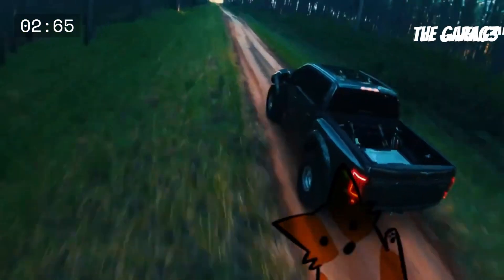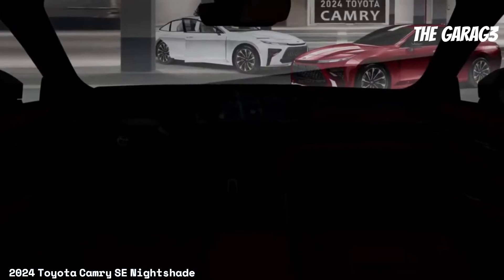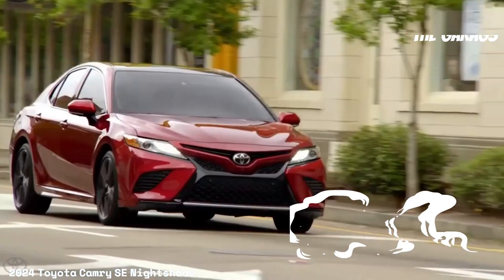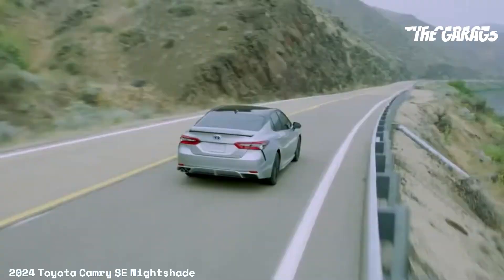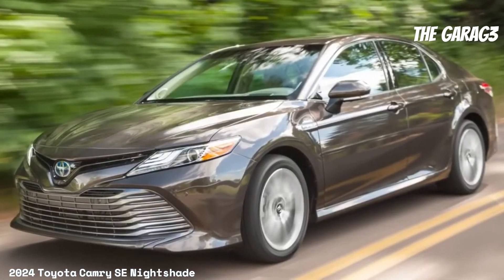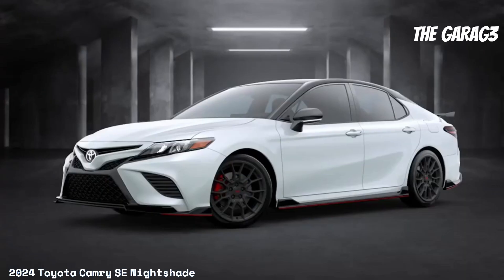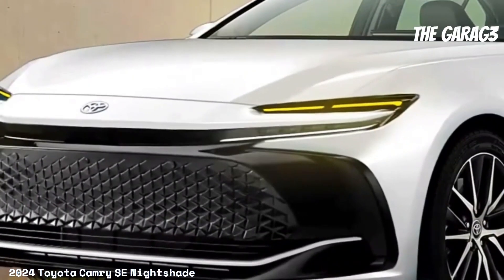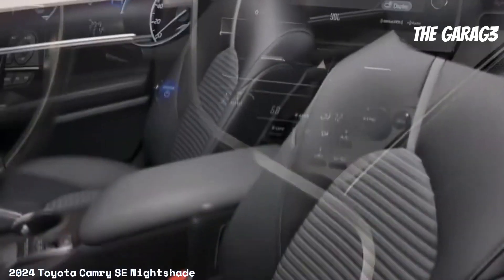2024 Toyota Camry SE Nightshade | Style and Performance Upgrades in the Sedan of Your Dreams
Greetings, car enthusiasts! Today, we delve into the exciting realm of the 2024 Toyota Camry SE Nightshade, a vehicle that redefines style and performance on the road. From its bold design to its advanced technological features and cutting-edge safety, we'll break down every aspect so you can make an informed decision when considering this model.

🌙 Style and Personality: Explore how the SE Nightshade stands out with its sleek black design, from its exterior mirrors to its distinctive "CAMRY" emblem, adding an extra dose of attitude to your driving experience.

🔧 Powerful Performance: Dive into the heart of the SE Nightshade with its 2.5L engine and available all-wheel drive, offering a perfect balance of power and efficiency to meet your needs on the road.

📱 Advanced Technology: Discover how the SE Nightshade keeps you connected while on the go, with its 7-inch touchscreen compatible with Android Auto and Apple CarPlay, along with connected services that keep you informed and entertained on every journey.

🛡️ Uncompromising Safety: We'll highlight the SE Nightshade's safety features, from Toyota Safety SenseTM 2.5+ to the Blind Spot Monitor, providing you with peace of mind and confidence with every mile you drive.

💡 Pros and Cons: No vehicle is perfect, so we'll evaluate both the positives and any aspects that may not be ideal for everyone, giving you a comprehensive view before making your decision.

Is the 2024 Toyota Camry SE Nightshade the sedan you've been waiting for? Join us on this exciting exploration and discover why this model is the perfect choice for modern driving enthusiasts. It's time to dive into the thrilling world of automotive excellence! 🚗✨toyotacamry